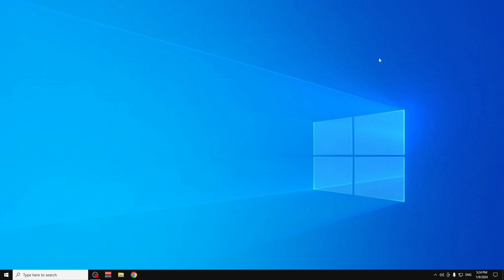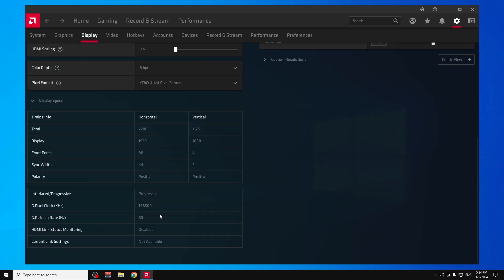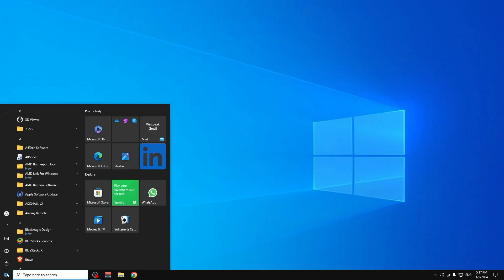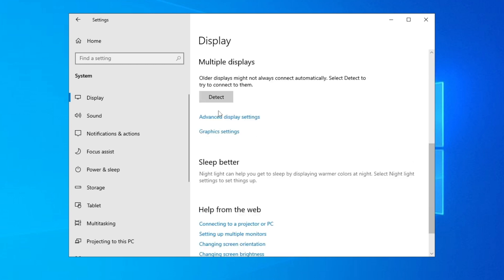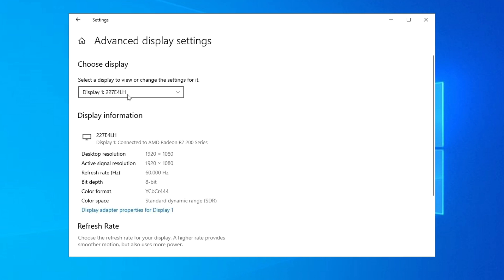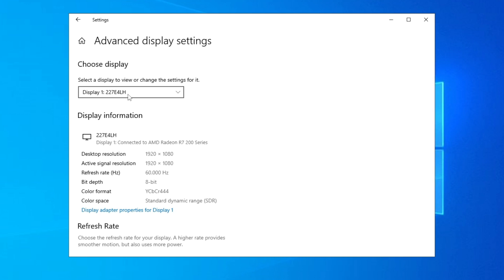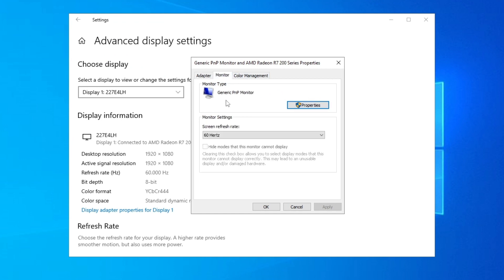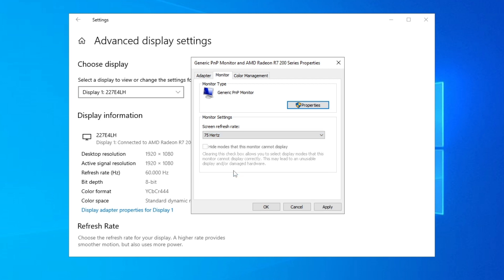How to FIX 144hz, 240hz Monitor Refresh Rate Stuck at 60hz - Guide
Fix 144hz Monitor Only Showing 60hz Refresh Rate

Have you got a monitor that is not displaying 144hz or 240hz and is displaying 60hz? well its a simple fix and I will show you how.